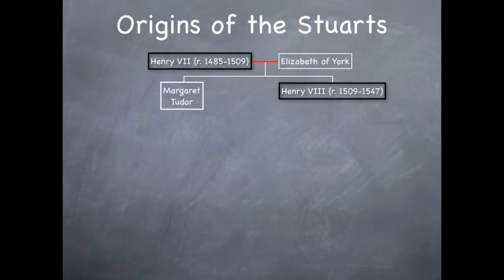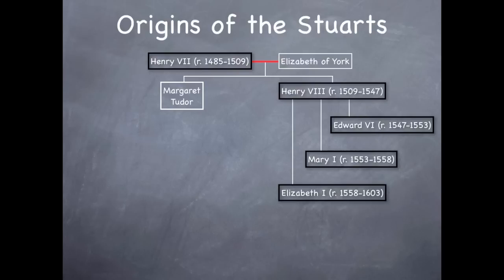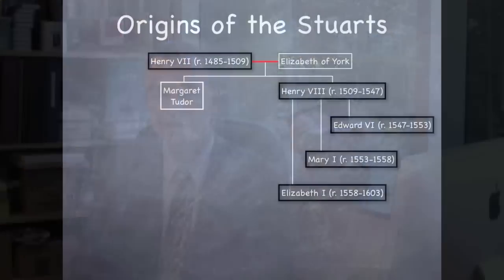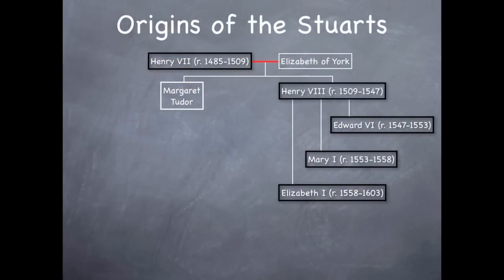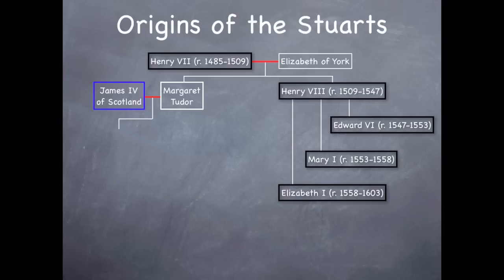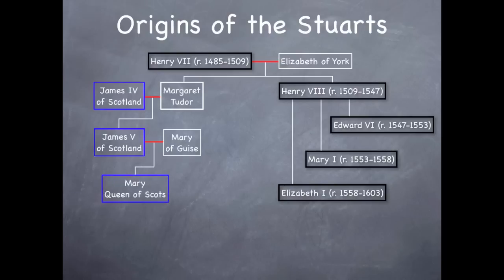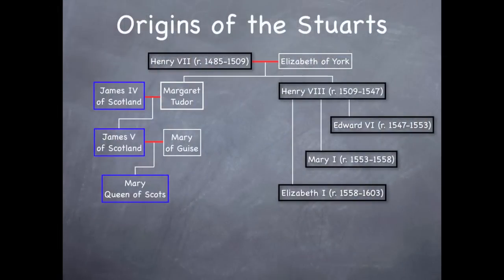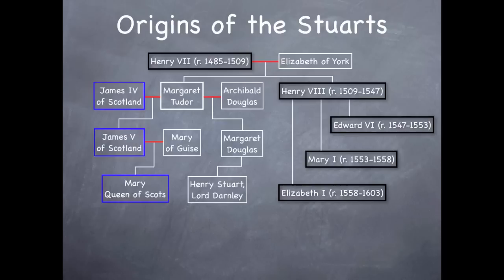OCON 2013 Preview 6 (The Tudors)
Sixth in a series of video previews for the optional course, The Stuarts and The Puritans (History of England, Part 5), that I will teach at OCON 2013 in Chicago, July 5 - 11.